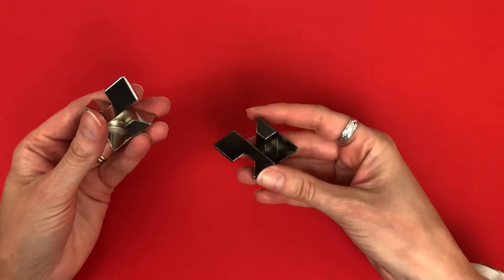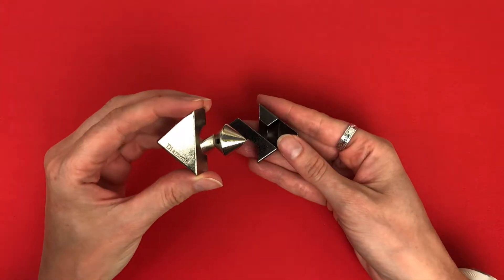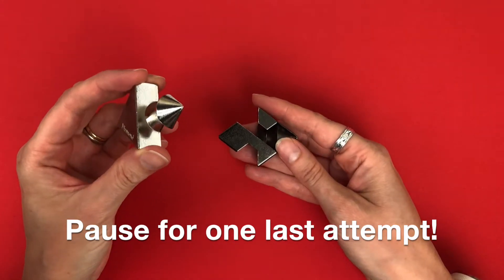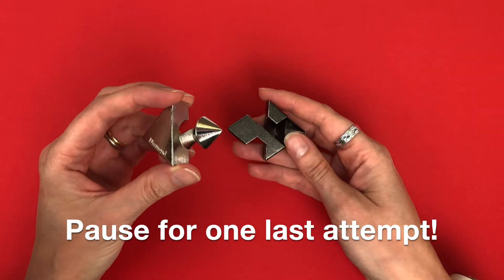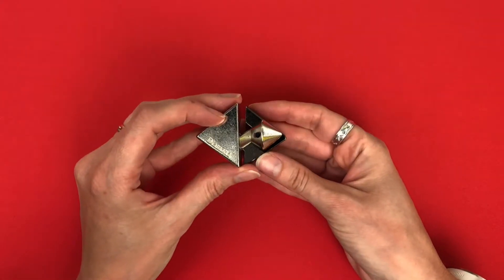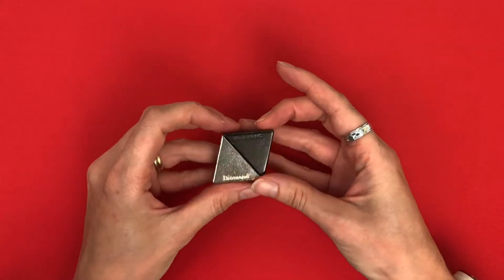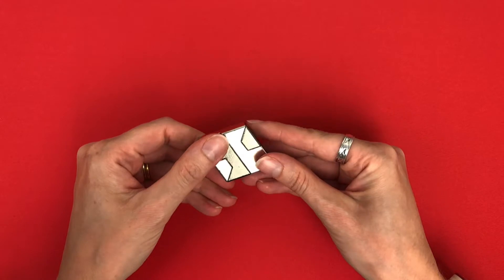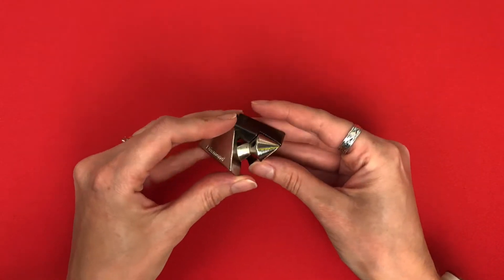BEST Cast Diamond Puzzle by Hanayama SOLUTION - LEVEL 5 (1 Star)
Quick, simple and easy to follow solution video for the Hanayama Cast Diamond. First we will give you a clue just in case you want one final attempt at solving the puzzle before being presented with the solution.